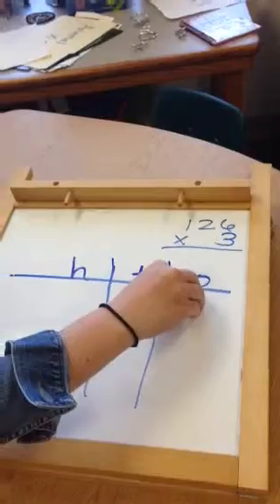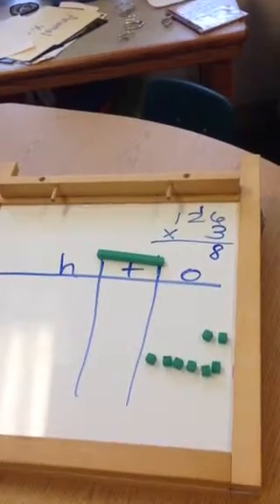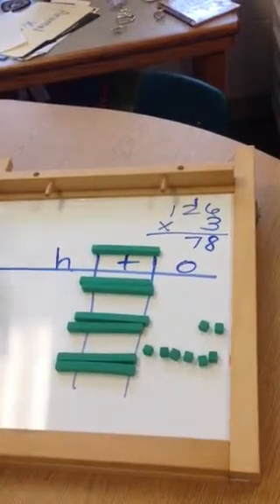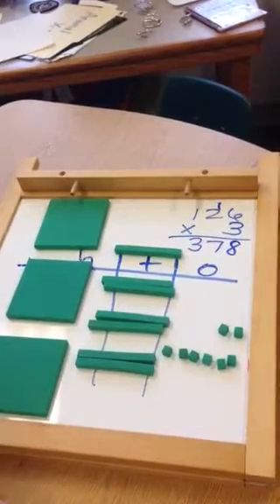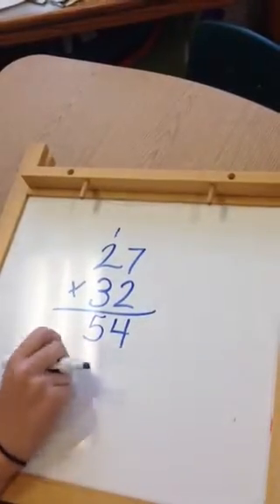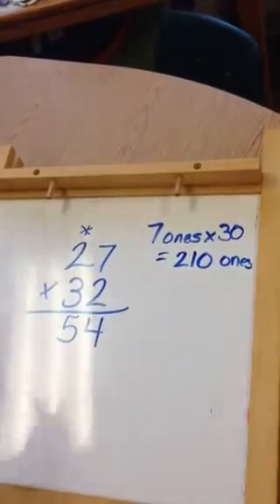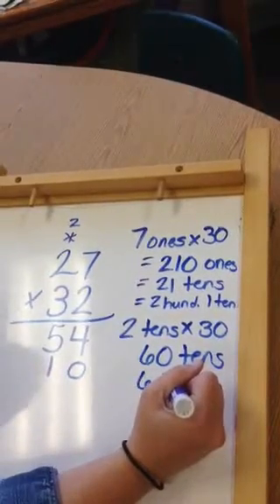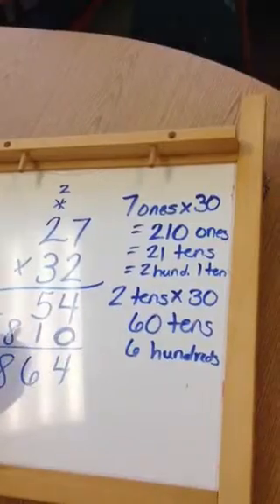RES math in focus chapter 3 multiplication explanation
Ridgeview 4th grade teachers explain methods used to solve Math  in Focus multiplication problems.